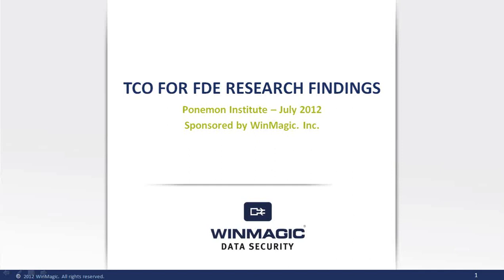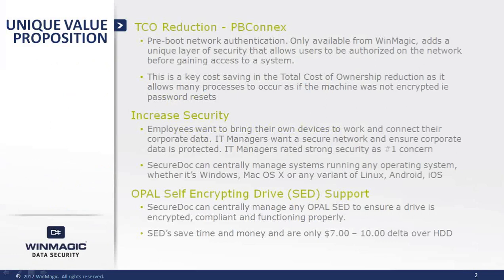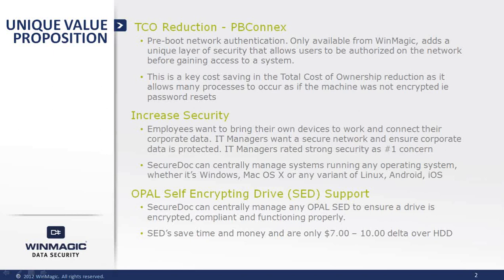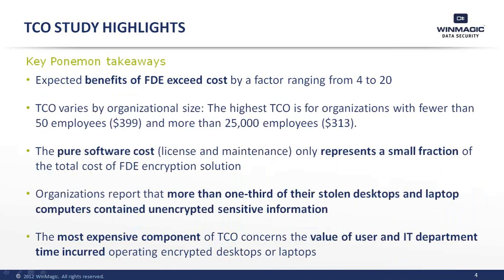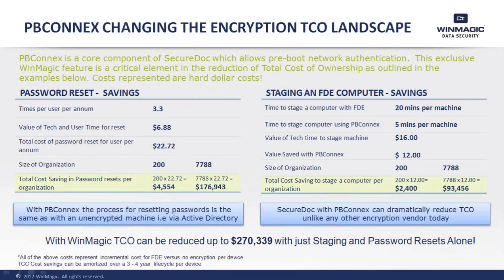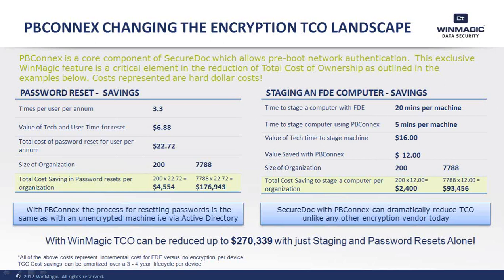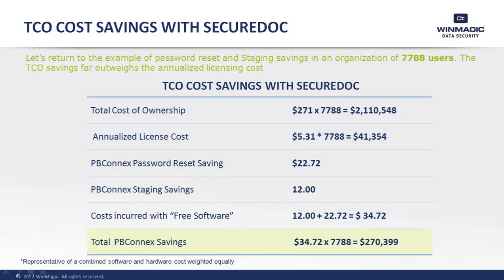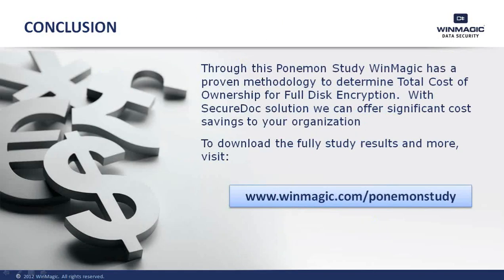WinMagic | Ponemon Study - Total Cost of Ownership for Full Disk Encryption Research Findings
Executive Summary of the Ponemon Institute Research Report: Total Cost of Ownership for Full Disk Encryption